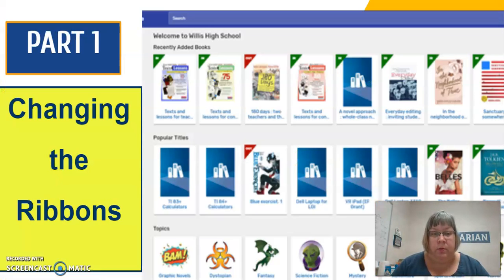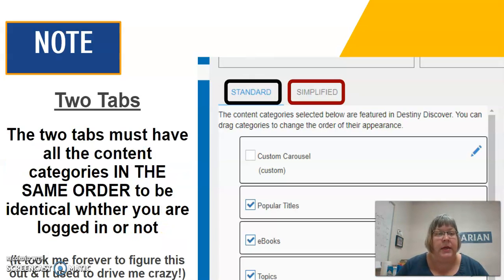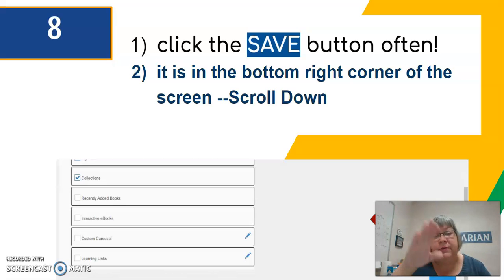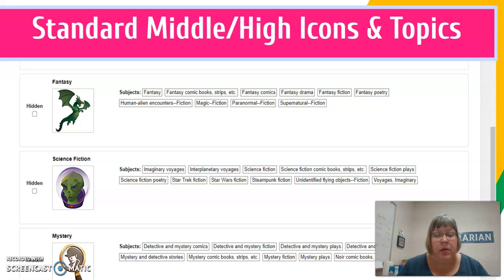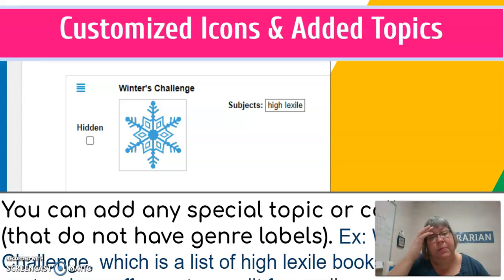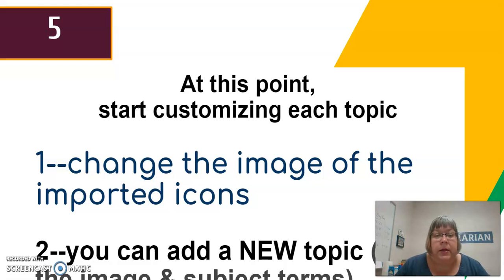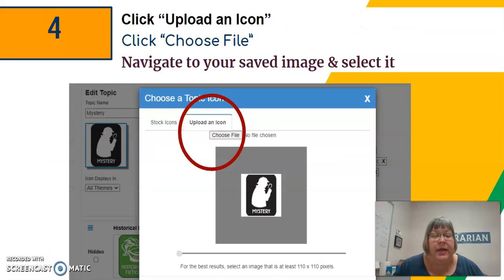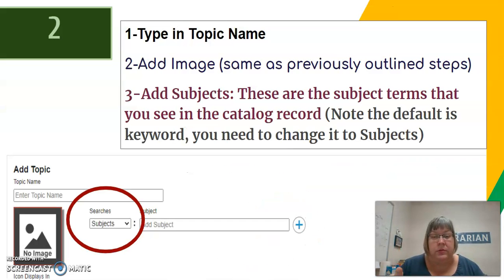Customize Destiny Ribbon Topics w step by step slides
I am the teacher librarian at Rodriguez High School in Fairfield, CA. Find out more about the library and programs at our

Here is a link to the slides!

They should open for anyone, but let me know if you have issues.